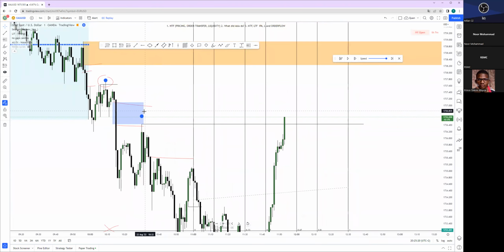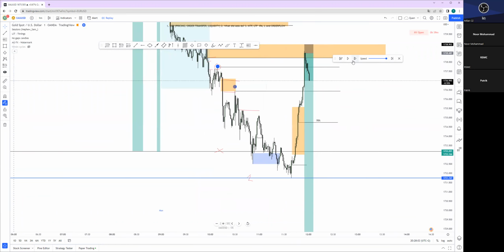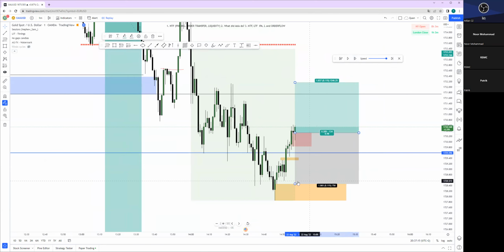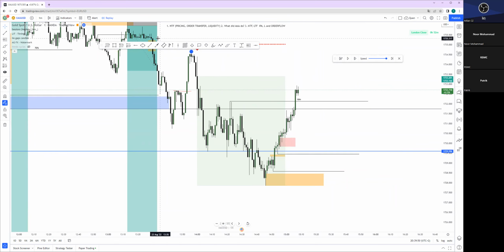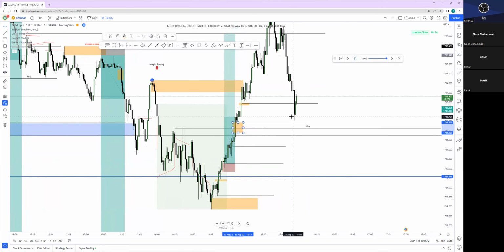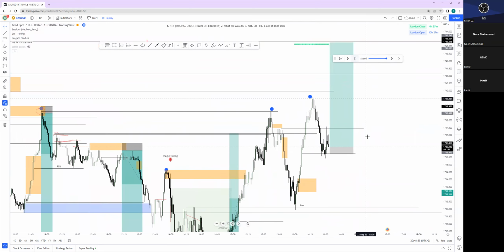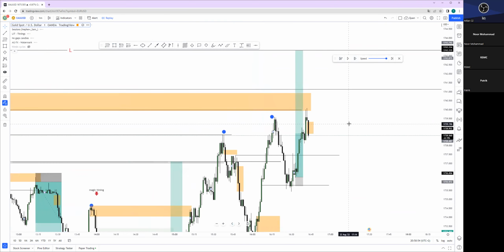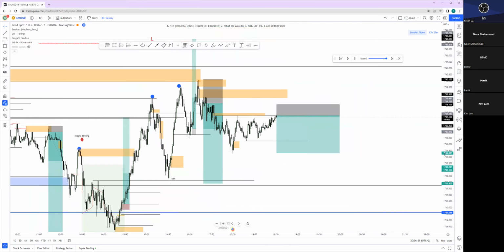15 September 18th Backtesting XAUUSD p2